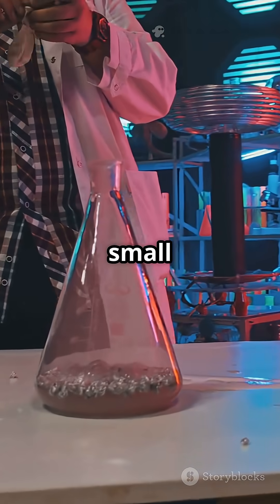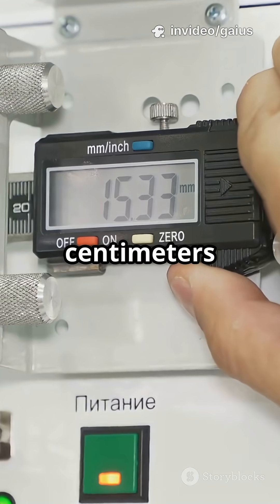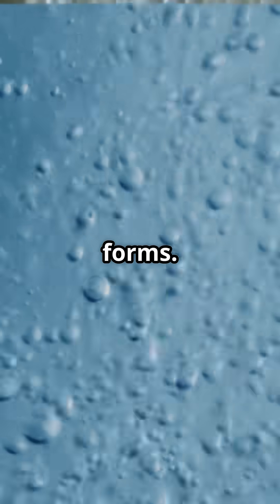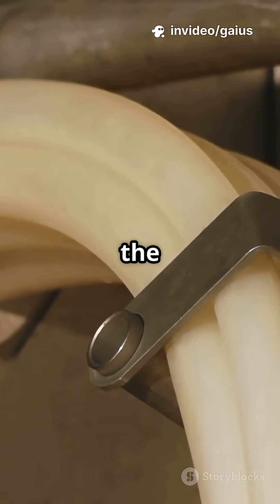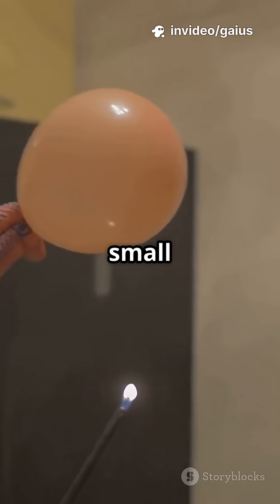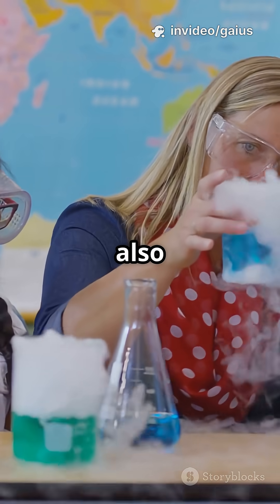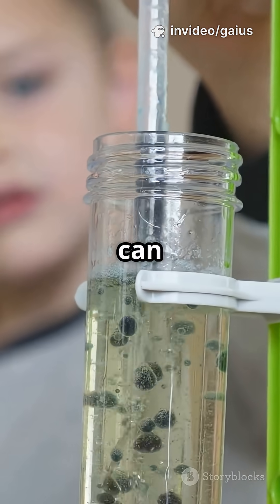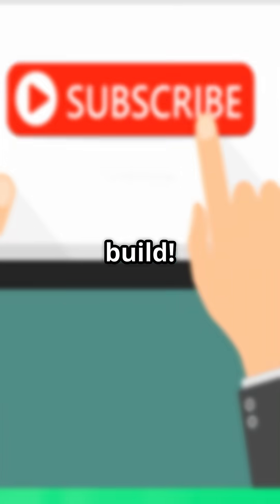How a Hydrogen Generator Works | Science Explained!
Learn how electricity splits water to produce hydrogen gas!
See why baking soda is safer than salt, how to safely collect the gas using a balloon or water displacement, safety tips, and how this is also done in school labs.

Step2 : Download and login on Comet browser (using same email).
Step3 : Then you can now submit your first query, explore more details on the topic in any languages.